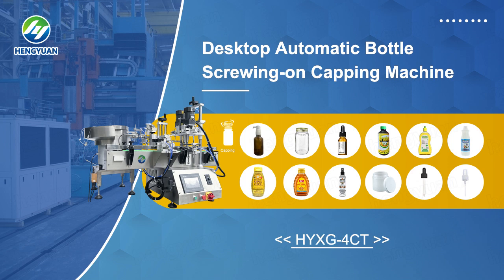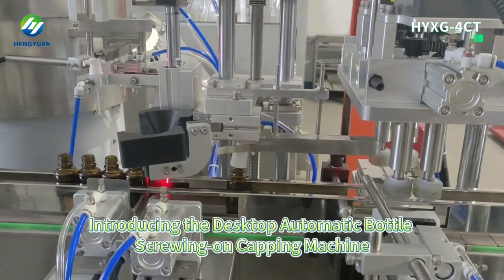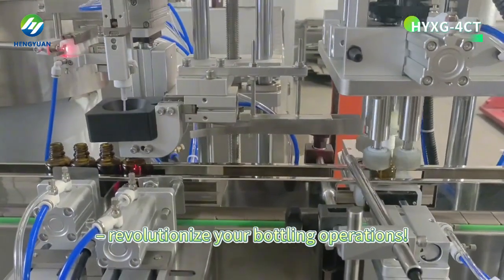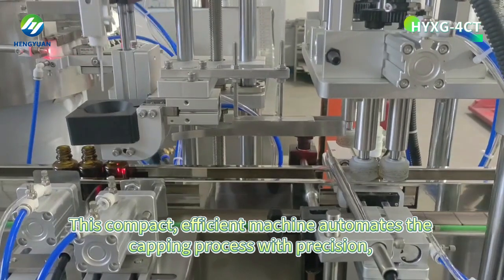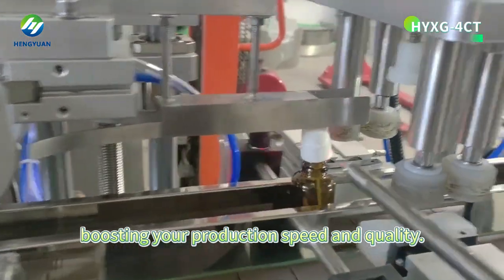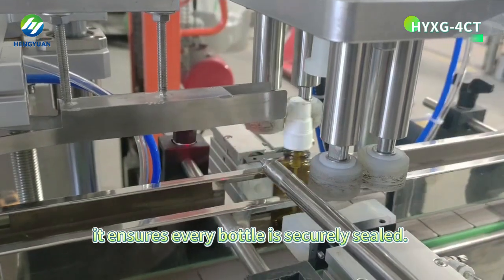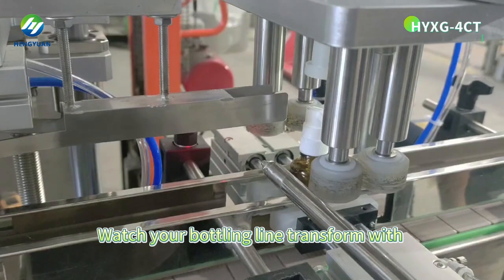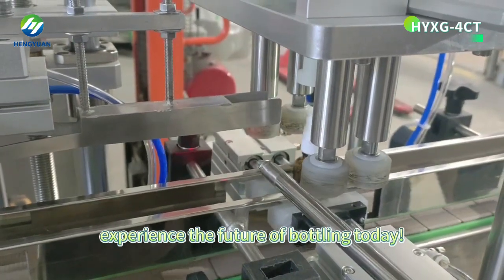Automatic Bottle Screwing on Capping Machine Desktop HYXG-4CT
🎉 Introducing the Future of Bottling: The Desktop Automatic Bottle Screwing & Capping Machine HYXG-4CT! 🚀

Hey there, DIY enthusiasts, small business owners, and anyone looking to streamline their bottling process! 👋 Are you tired of manual capping that's slow, inconsistent, and a pain in the wrist? 🤔 Well, worry no more because we've got the perfect solution for you – the HYXG-4CT! 🌟

🔥 Why Choose the HYXG-4CT? 🔥

1. Desktop Size, Giant Efficiency! 📏
   Imagine a machine that fits right on your countertop but works like a charm, boosting your productivity tenfold! The HYXG-4CT is designed to be compact yet powerful, making it ideal for home use, labs, or even small-scale production lines. No more clutter, just seamless bottling action!

2. Automatic Precision, Every Time! 🎯
   Say goodbye to hand fatigue and hello to precision capping! This machine automatically screws and caps your bottles with consistent torque, ensuring a tight, leak-proof seal every single time. Perfect for those who value quality control in their products.

3. Affordable Luxury, Within Reach! 💰
   Luxury doesn't have to break the bank! The HYXG-4CT offers top-notch performance at an unbeatable price. It's time to invest in your business or personal projects without compromising your budget. You deserve the best, and now you can have it!

4. User-Friendly, Ready to Go! 💻
   Set it up in minutes and start capping immediately! The intuitive design and easy-to-follow instructions make this machine accessible to everyone, regardless of technical skills. Plug and play – it's as simple as that!

Don't just take our word for it! Scroll down to see our latest video showcasing the HYXG-4CT in all its glory. Watch how smoothly it operates, how quickly it processes bottles, and the satisfaction of a perfectly capped container every time. It's like magic, but better because it's real! ✨

Have questions? Thoughts? Share them in the comments below! We love hearing from our viewers and are always here to help. Let's build a community of bottling experts together! 🌐

Don't wait any longer to elevate your bottling game! Click the link in our bio or description to get your HYXG-4CT today and start experiencing the future of bottling firsthand. Your bottles deserve the best, and so do you! 🛒

💼 Our Team is Ready to Assist You!

 📚 Catalog & More